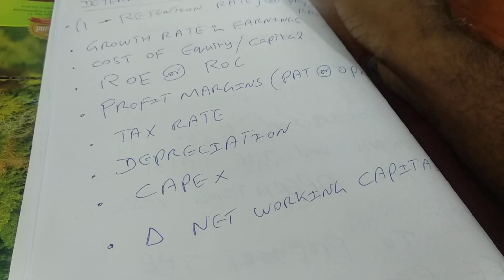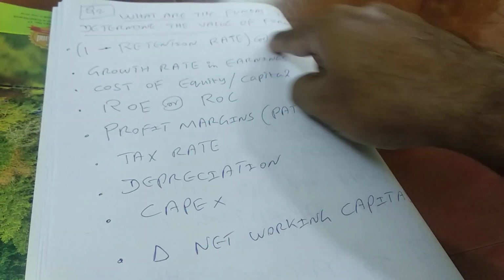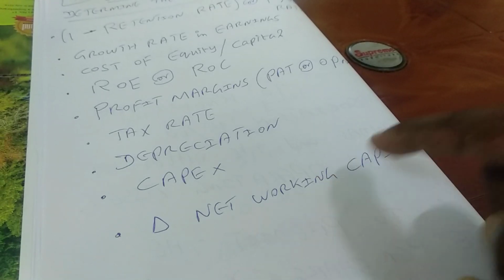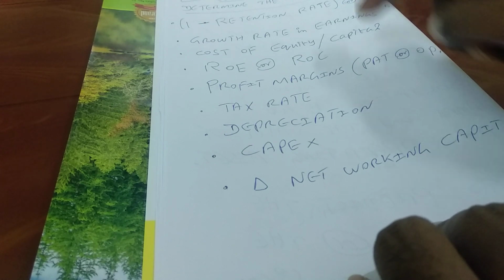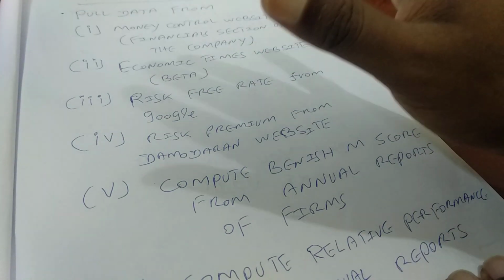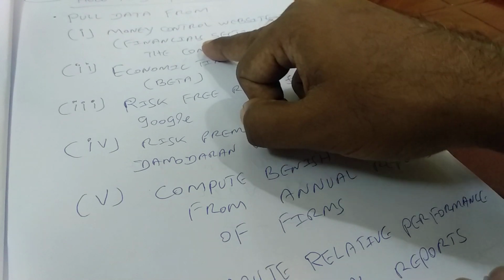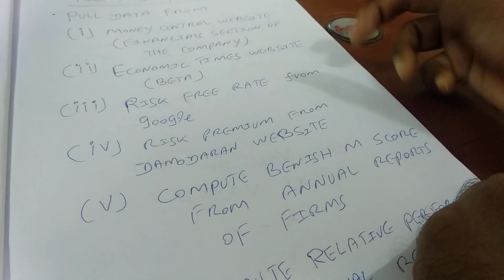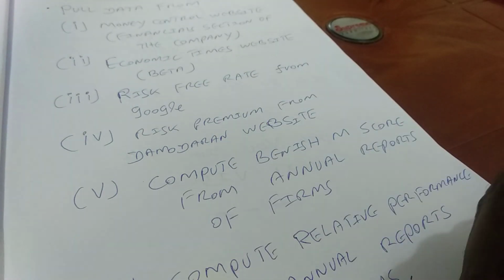Fundamental Analysis by Prof.NS -part 1